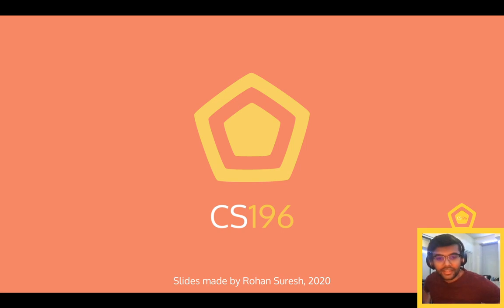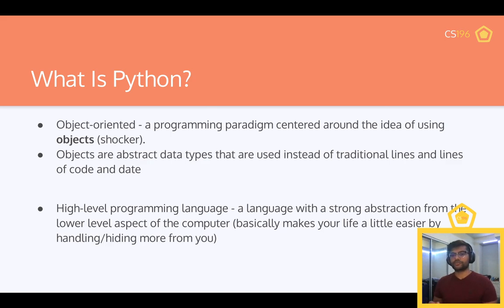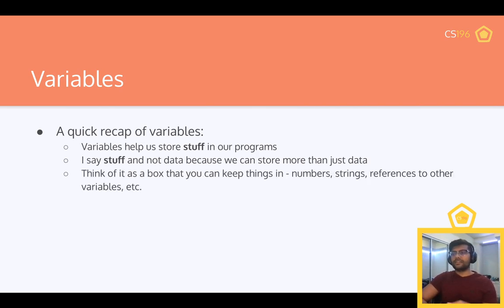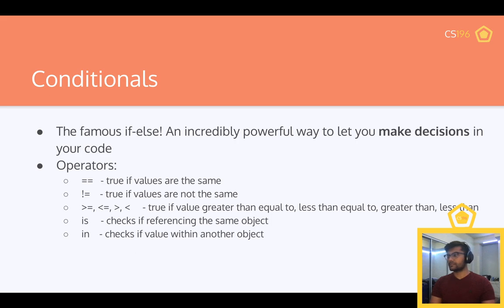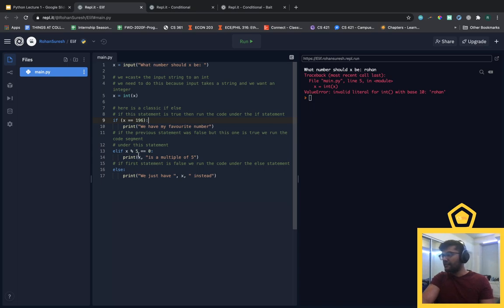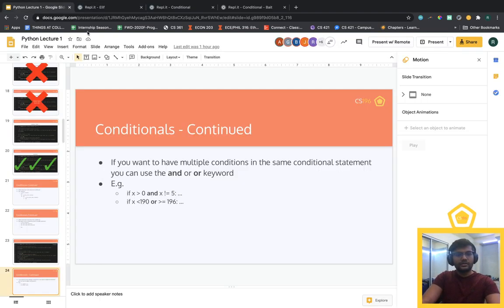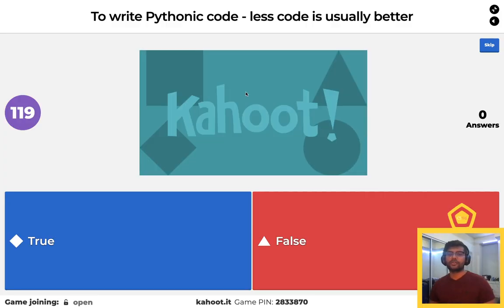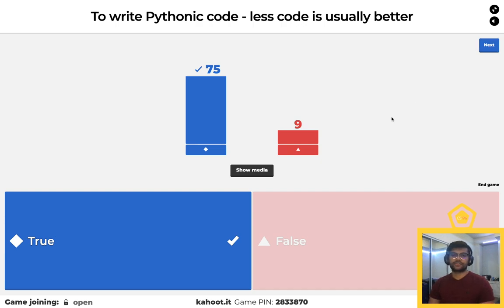Introduction to Python - Lecture 6 - CS196 FA20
Instructors: Rohan Suresh